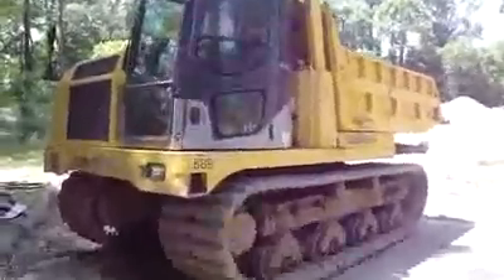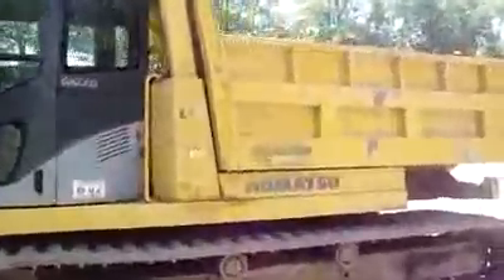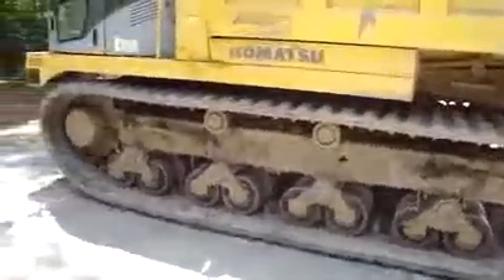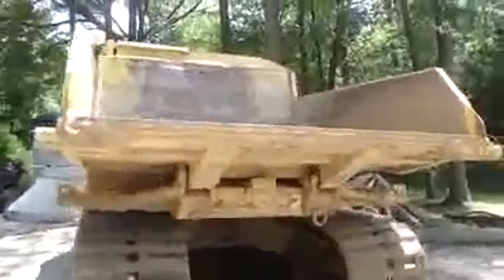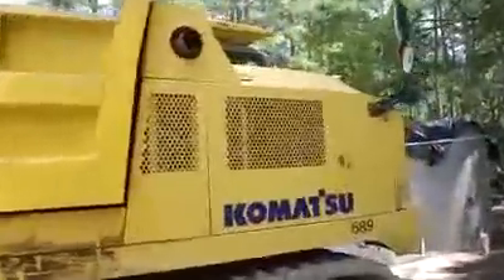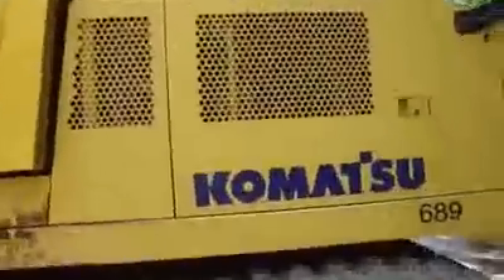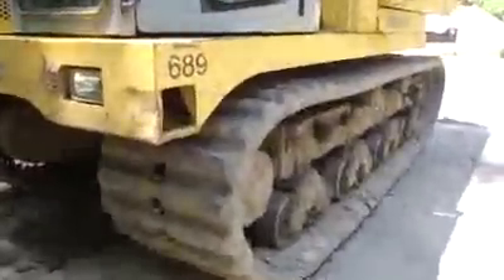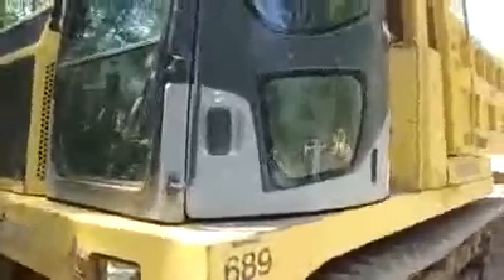Dumper sur Chenilles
usedDumper sur Chenilles Komatsu CD60R with Rubber tracks